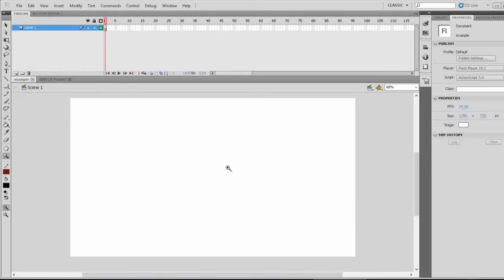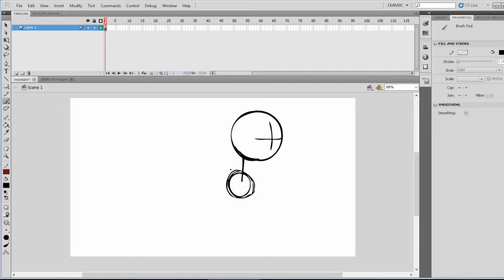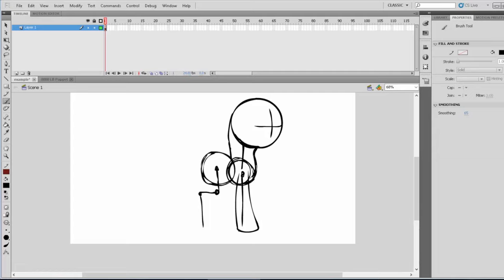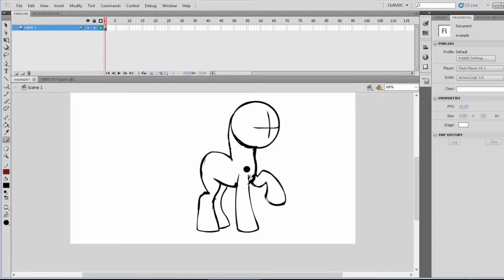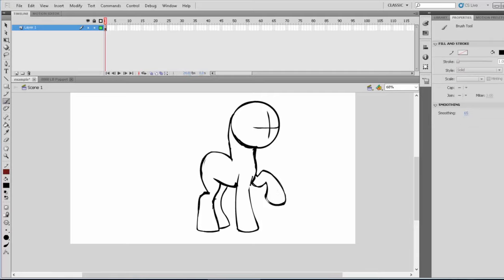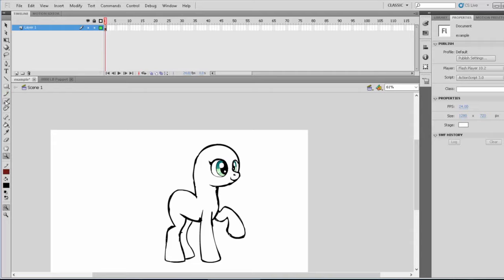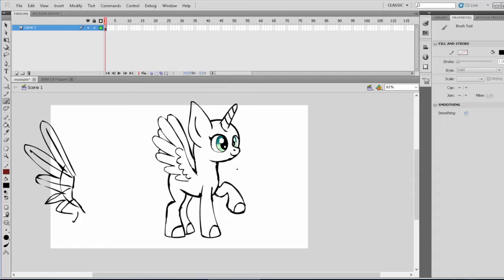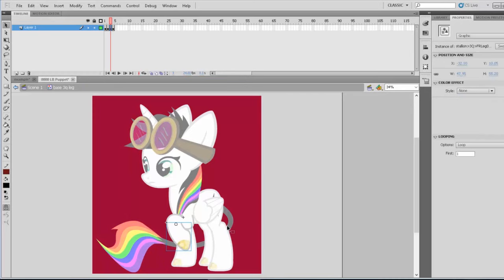How to Draw Ponies Vector Tutorial 2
So several people have asked me before how do I draw my pony artwork or how do I make vectors in the hasbro style? Well I've actually made an old video in the past but I'm guessing others want a more updated version which I'm more than happy to oblidge.

A special thanks to my Patrons:
Josh Scorcher
Paulkdragon
ZionKraze
Groza Dallocort
FoleyPony57
GameAct3
HayleyCometra
Joshua Alton Sterrett
Shane Borgstahl
The Watchful Pony
Feather Scratch
Jeffery Ritter
Charon
Sara Olsson
Harms Way
Ryley Percival Miller
ZebronyCaptain
Thomaswriter
Shield Generator
Christian Byrd
Bright Idea
PiptinasAdventures
Eloquence
Jonthan Gardner
Eliste Olson
Youtuber Critic
Arcus_Acer
WIL_I_ZIN